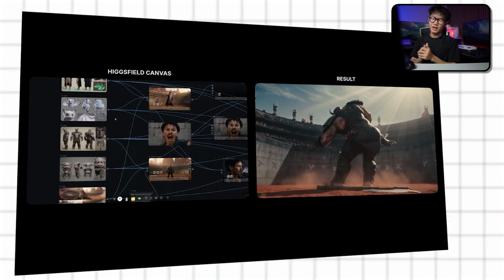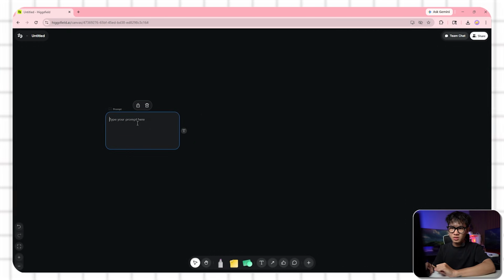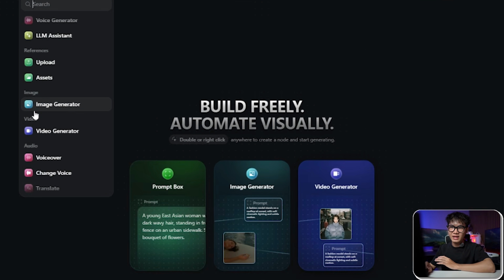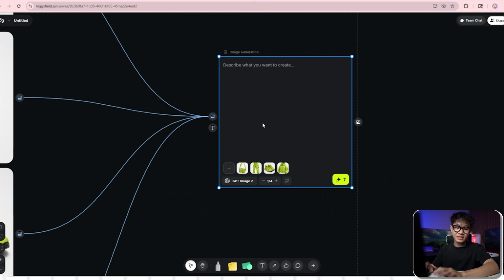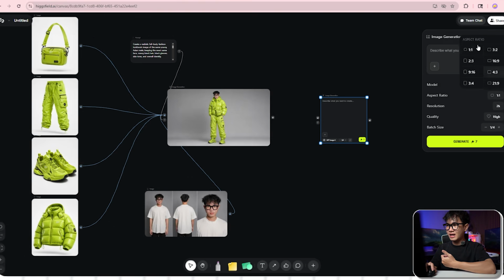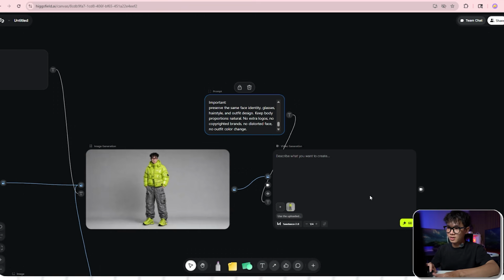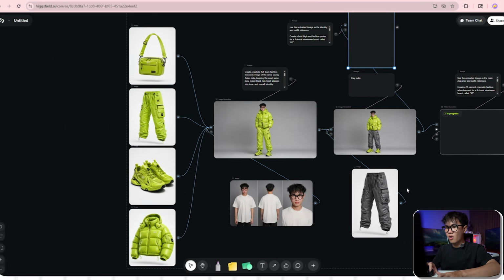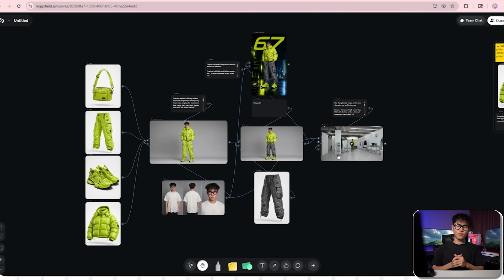I Turned 4 Product Photos Into a Full AI Campaign With Higgsfield Canvas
Turn four product photos into a complete AI fashion campaign inside one visual workflow.

In this video, I test Higgsfield Canvas by connecting product assets, prompts, image generators and video generators on a node-based board.

We’ll combine a shirt, backpack, pants and shoes into a consistent fashion image, swap individual products without rebuilding everything, create a 15-second video ad and branch the same workflow into multiple posters and campaign variations.

You’ll also see how to use identity references, fix individual nodes and reuse existing results to save time.

Timestamps:

00:00 Why AI workflows feel chaotic
00:22 Opening Higgsfield Canvas
00:54 How the node system works
01:53 Building a real product workflow
02:19 Adding clothing and product assets
02:59 Creating a model with the full outfit
03:39 Connecting prompts and identity references
04:11 Swapping products without starting over
05:15 Turning the image into a video ad
05:50 Branching the workflow into posters
06:38 Generating multiple campaign outputs
06:47 Fixing identity and reviewing results
07:42 Final video and conclusion